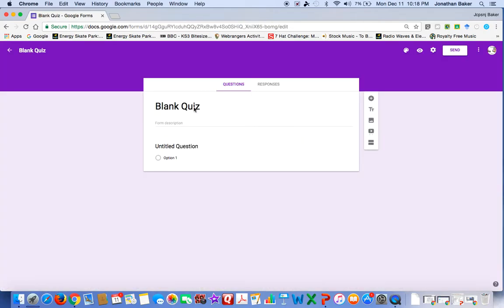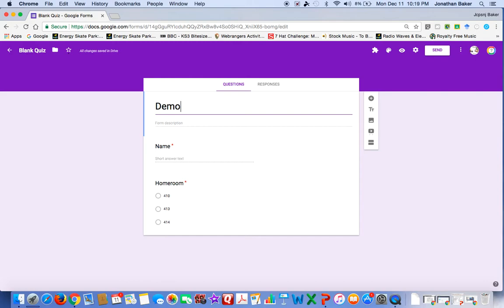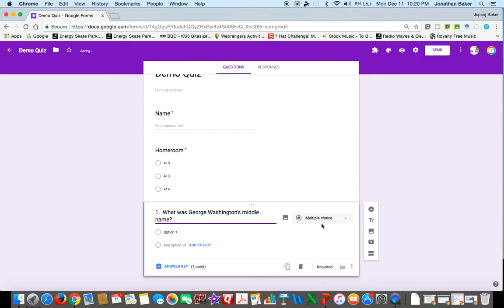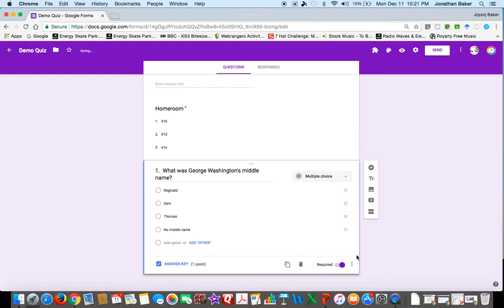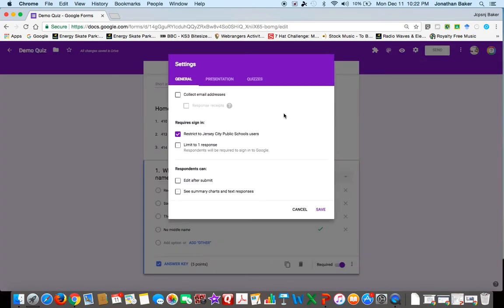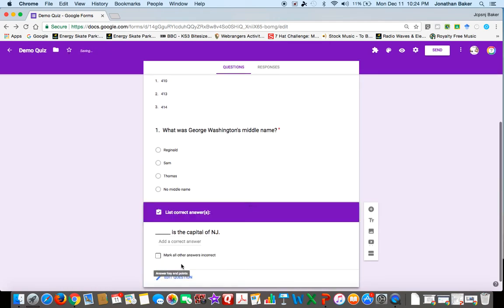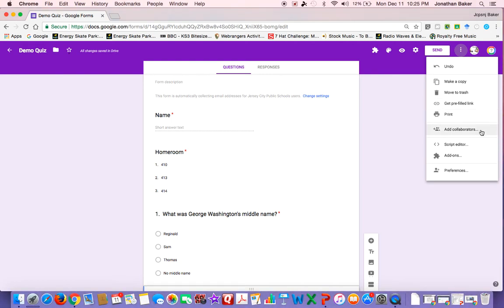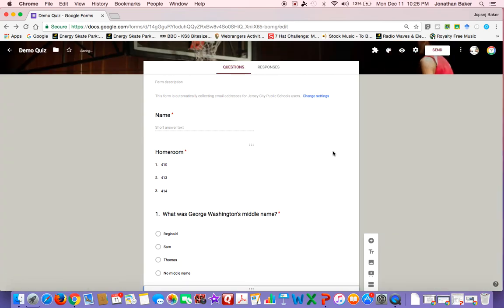How to Make Google Form Quiz EASILY - Basic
Step by step screencast on how to make a Google Form Quiz and the basic features to get rolling easily.  Pitfalls to watch out for and good practices.